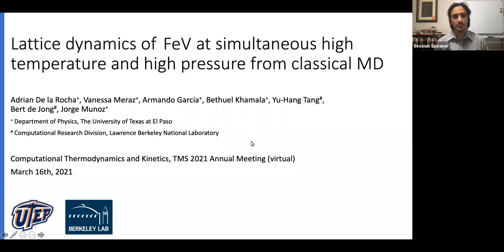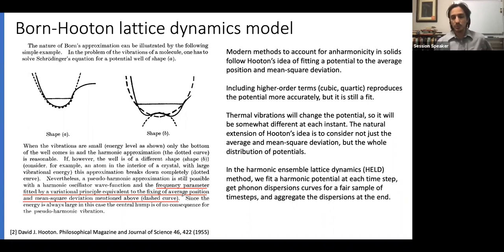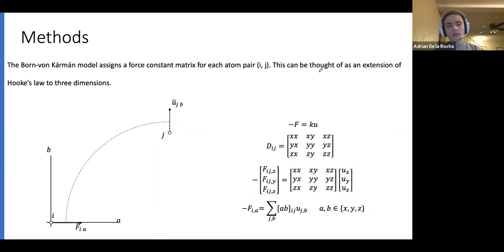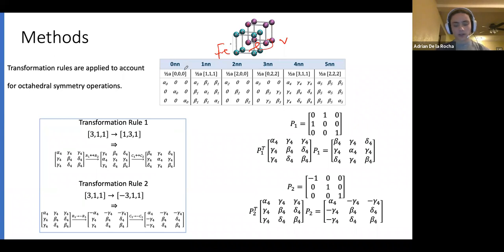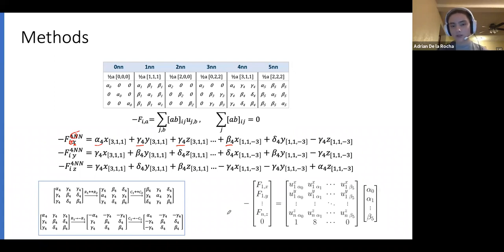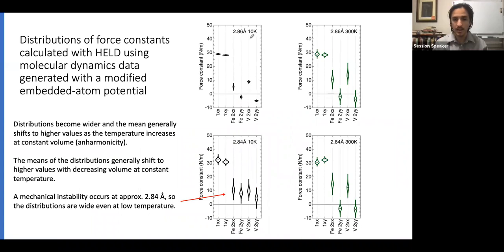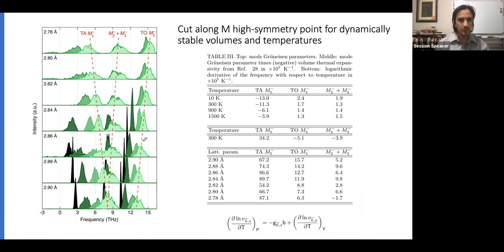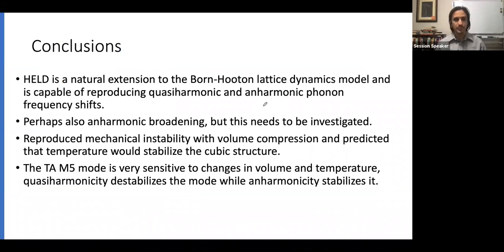Lattice dynamics of FeV at simultaneous high temperature and high pressure from classical MD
Talk presented at the TMS 2021 Annual (virtual) Meeting by Jorge Munoz and Adrian De la Rocha, The University of Texas at El Paso.